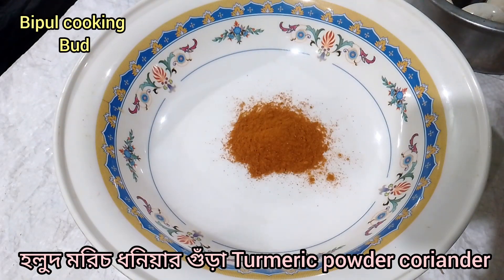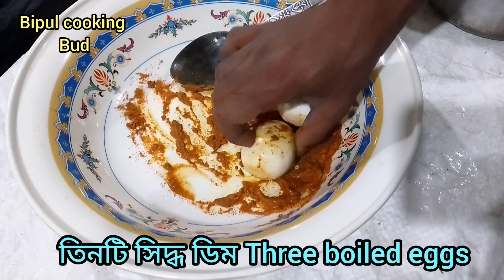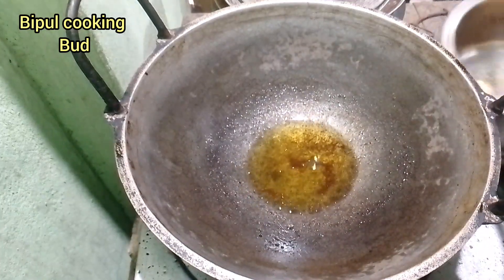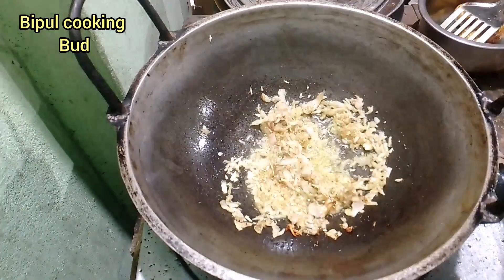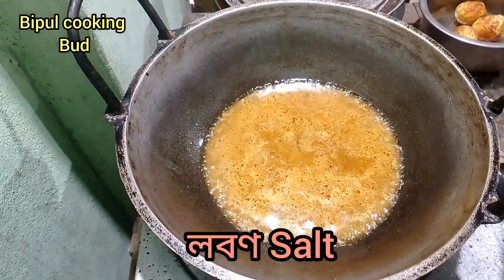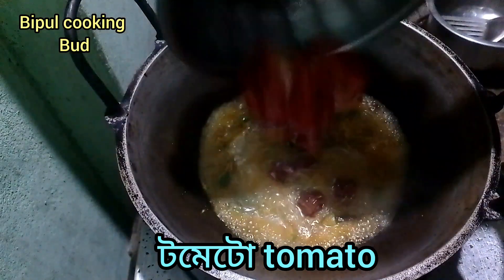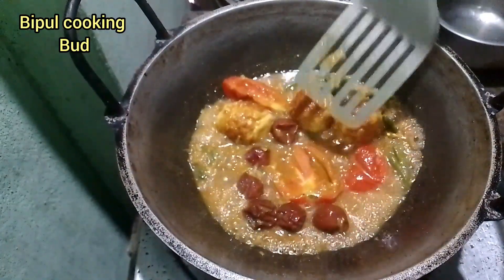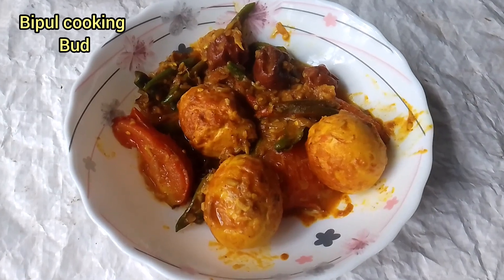ডিম ভুনা, ডিম তরকারি Egg fried curry 🥚🥚